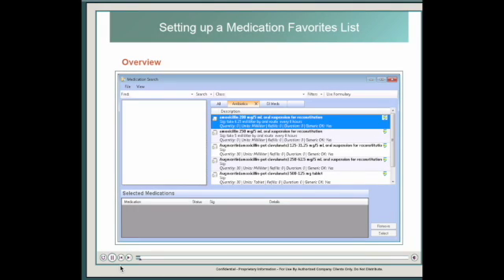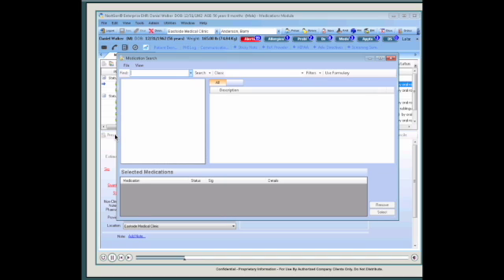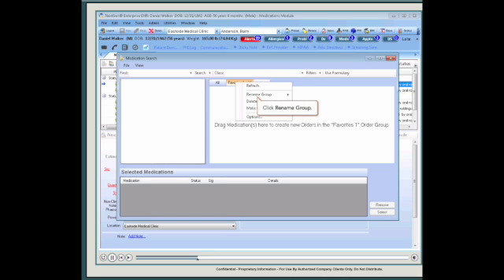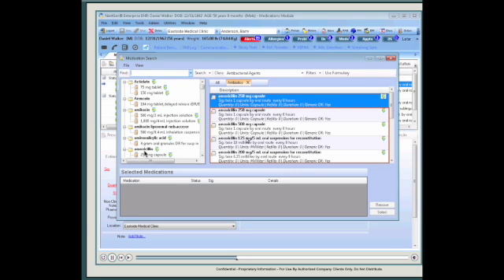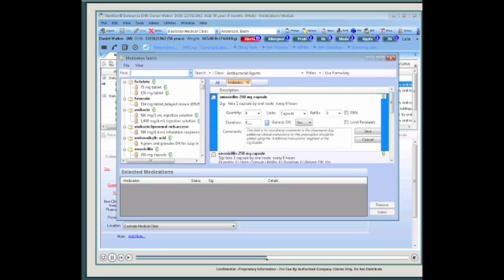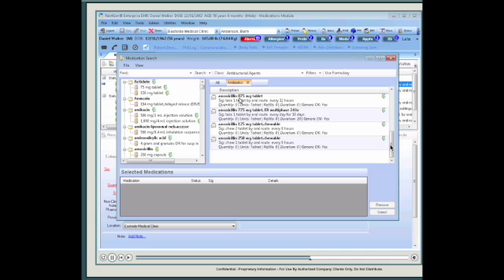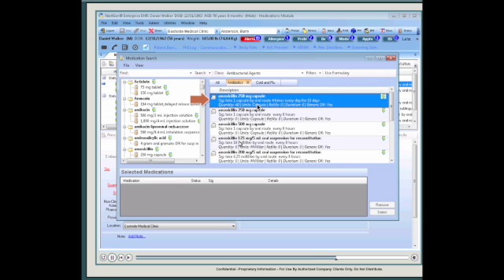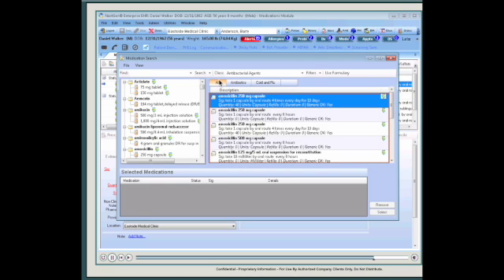Setting Up a Medication Favorites List